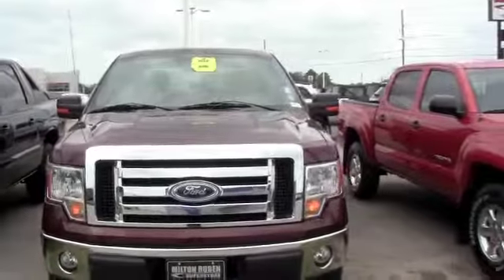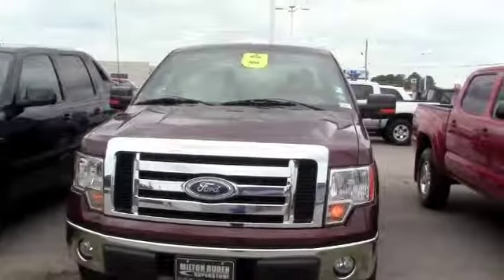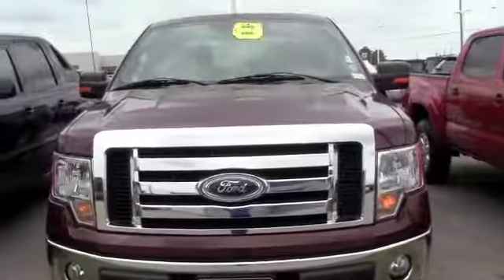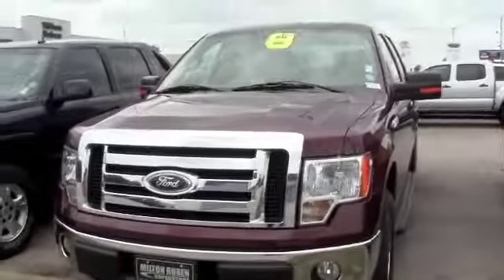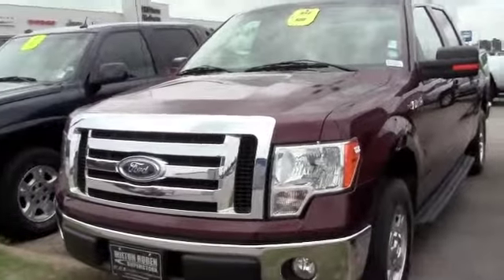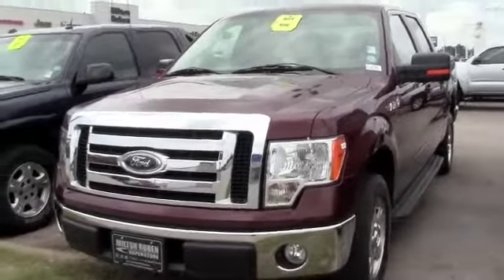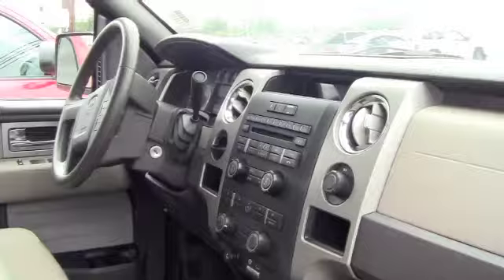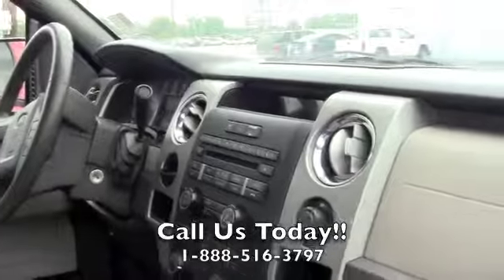2010 Ford F-150 XLT Truck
Flex Fuel! Crew Cab! Come take a look at the deal we have on this reliable 2010 Ford F-150. You, out on the road in this great, one- owner F-150, would look so much better than it sitting here, all sad and lonely, on our lot. It's only known one loyal master, but now it's ready to be loved again. Come get it! New Car Test Drive called it "...comfortable on bumpy streets around town, over rugged terrain like construction sites, farms and utility roads, and on the open highway..." Designated by Consumer Guide as a 2010 Large Pickup Best Buy.